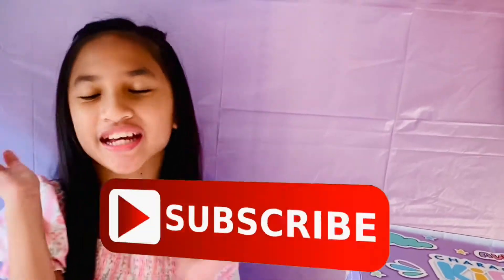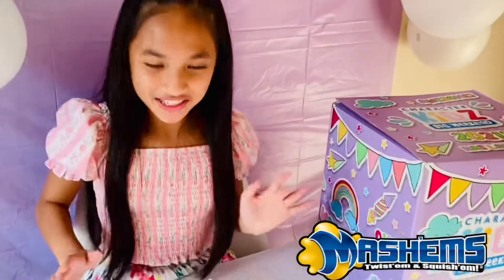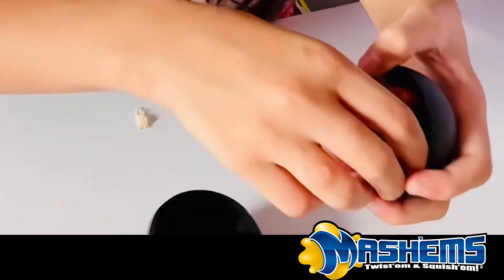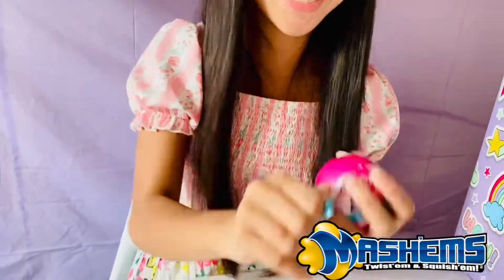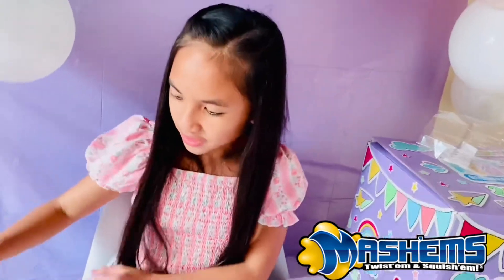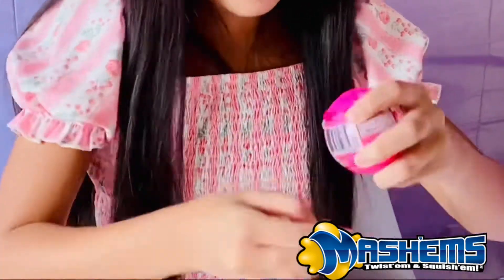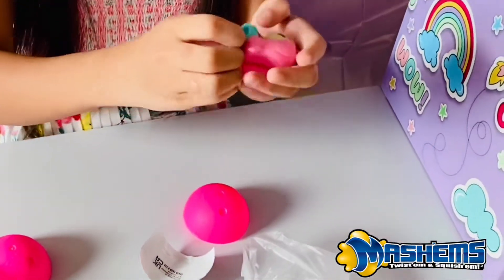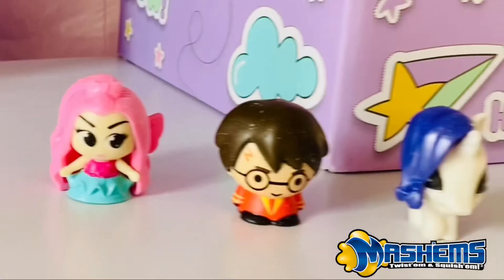Mashems| Unboxing Mashems